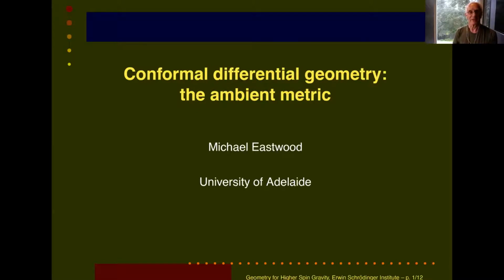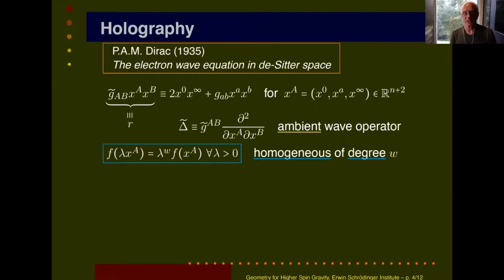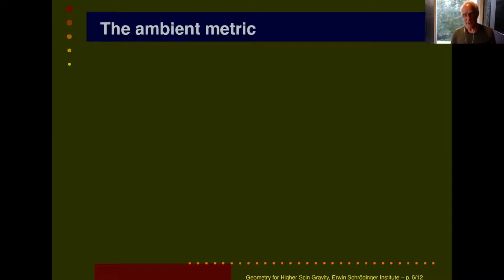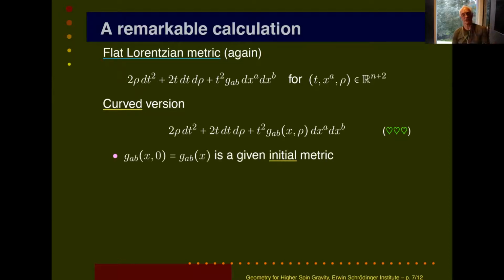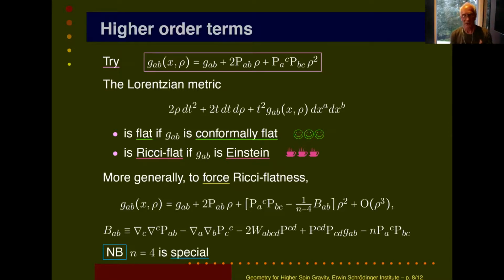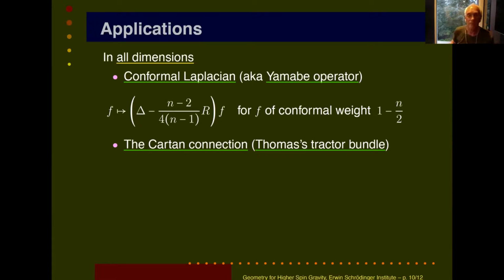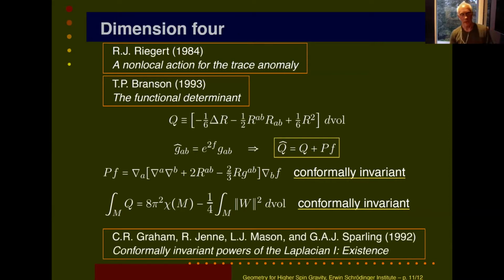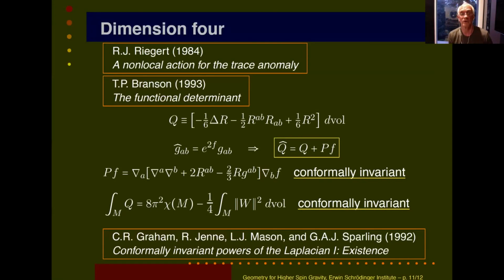Michael Eastwood - Conformal differential geometry - the ambient metric and tractor connection 1